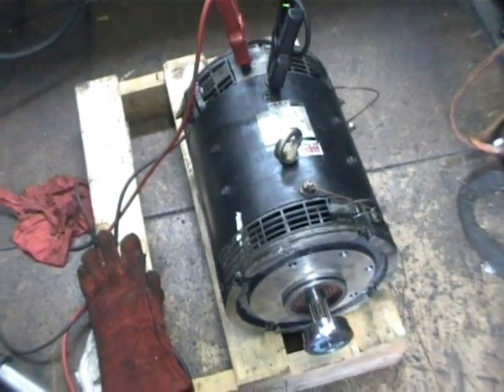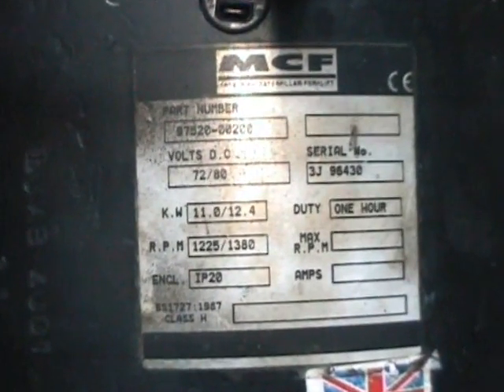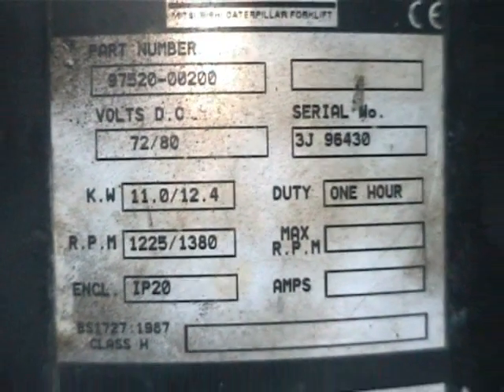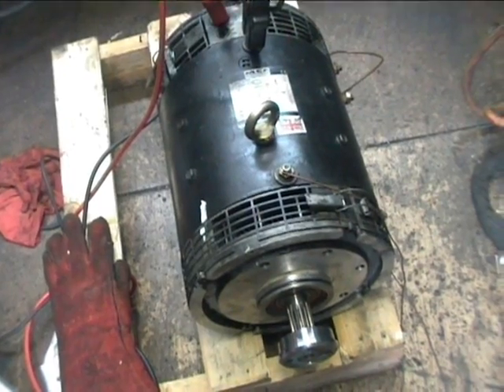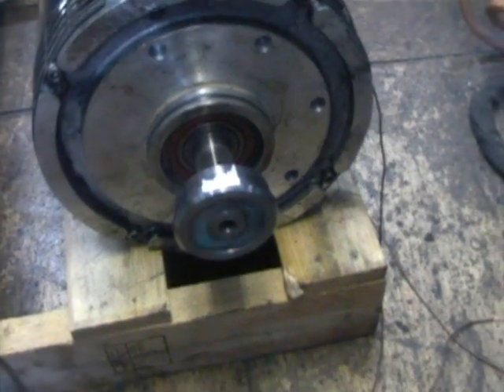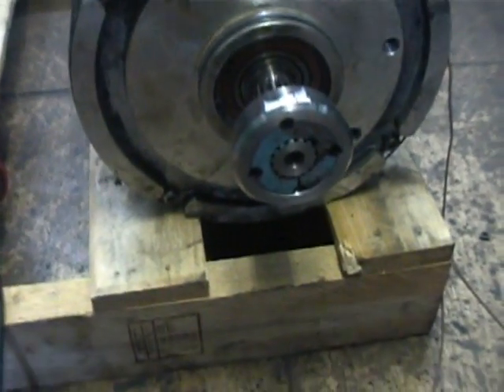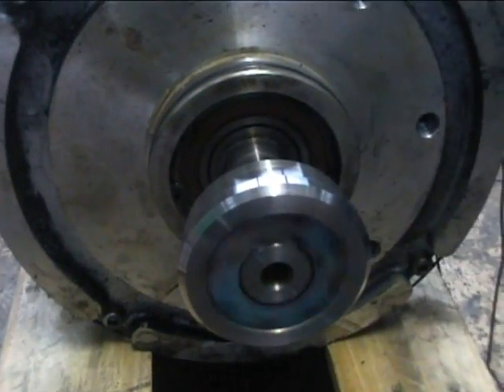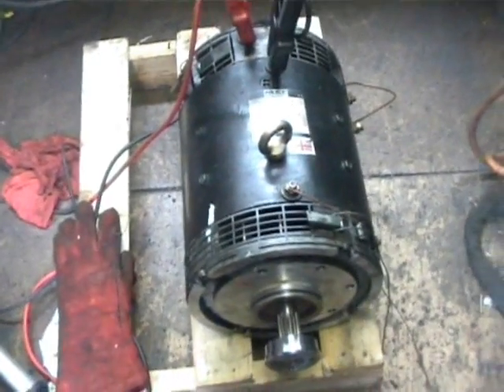compound dc motor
demo of an ex forklift 80v compound wound dc traction motor